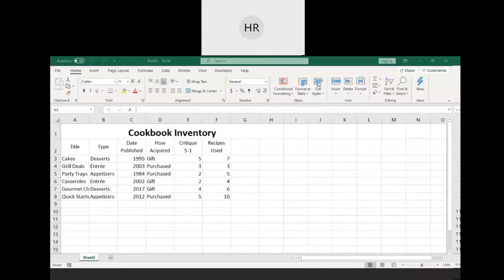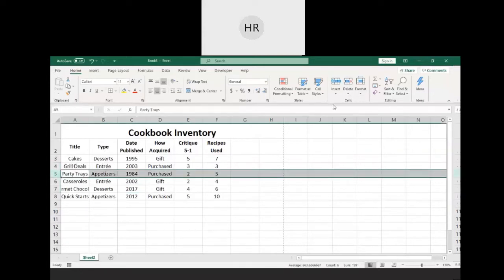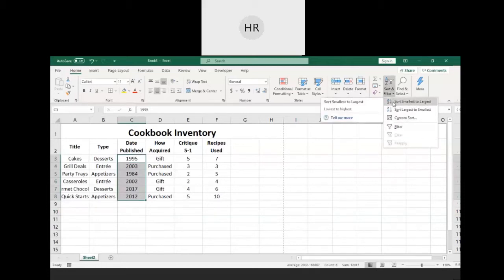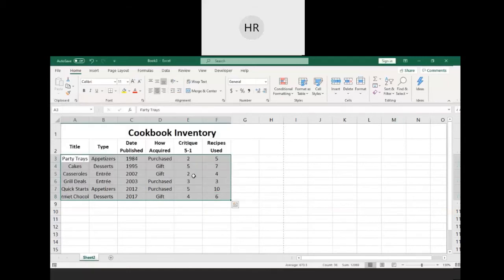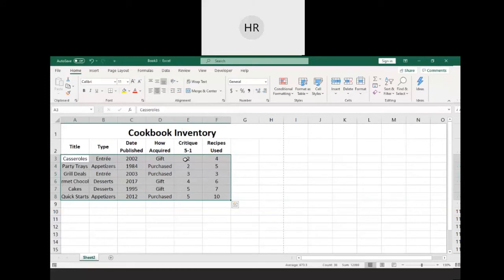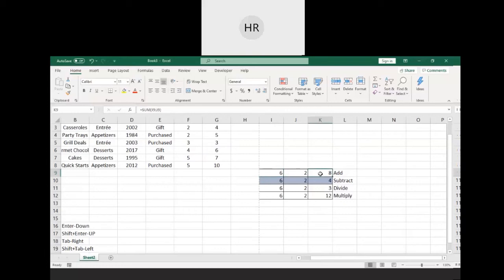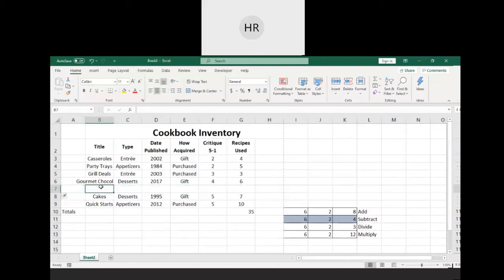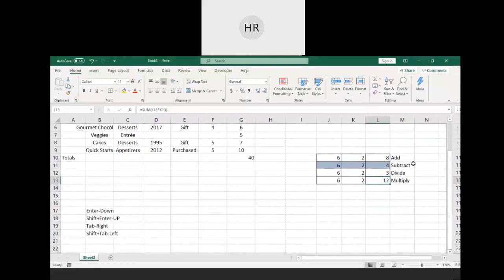Chester County Library- Excel Basics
This training video is brought to you through a grant from the State of TN and offered through the Chester County Library in Henderson, TN. Upon completion of watching the training video, please go and complete the 1 minute survey on what you thought about this training video. This training video was completed by Holly Roeder of Chester County TN.